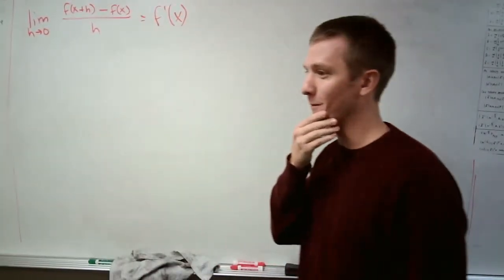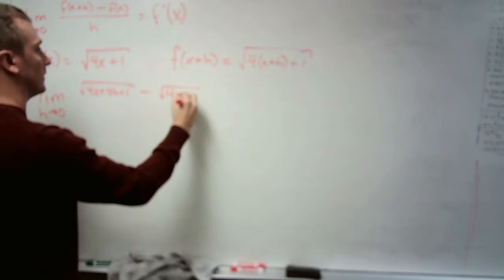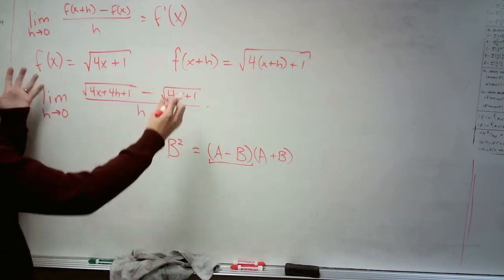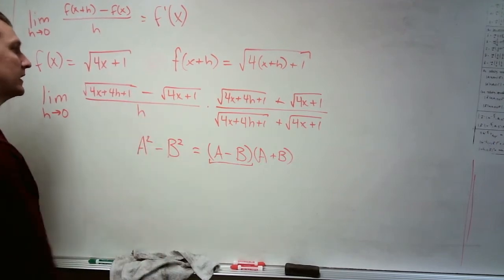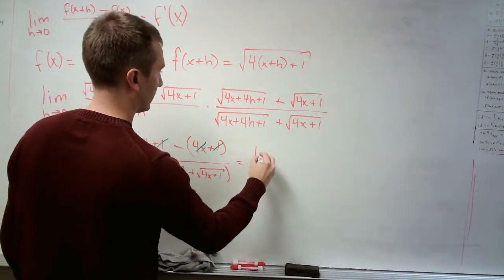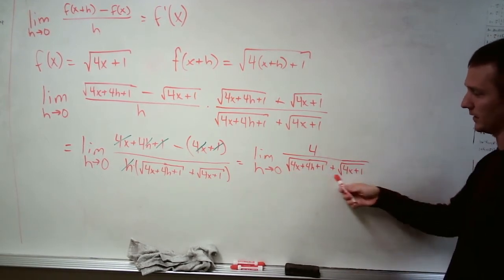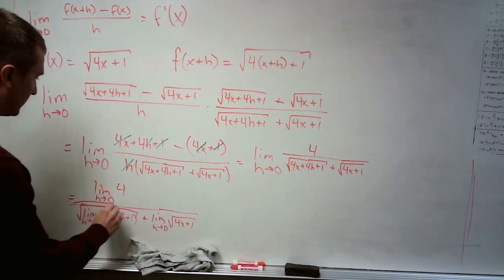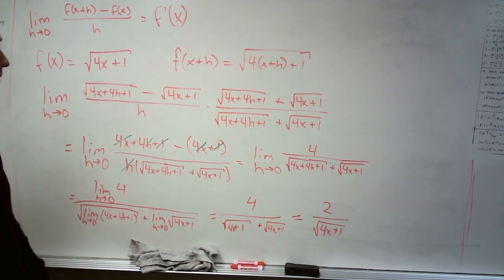AMAT 112 (Exam Review) Derivative Ex 3